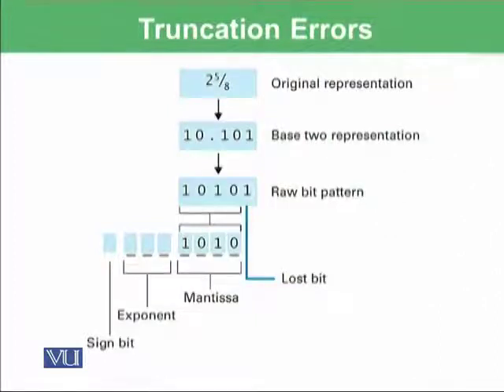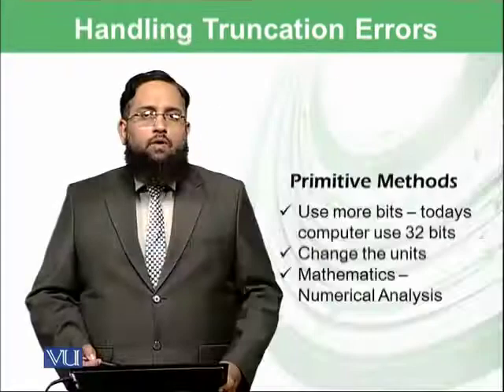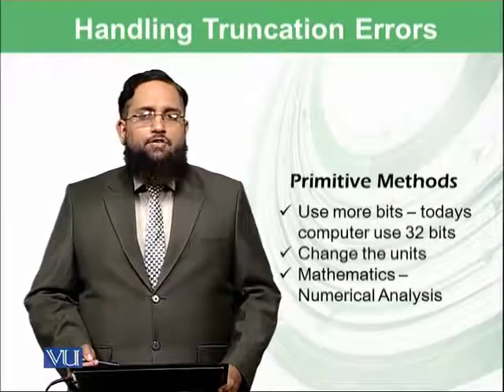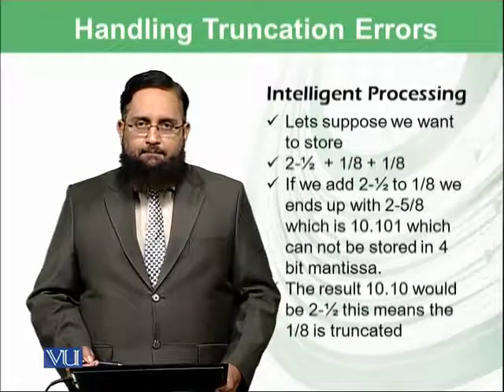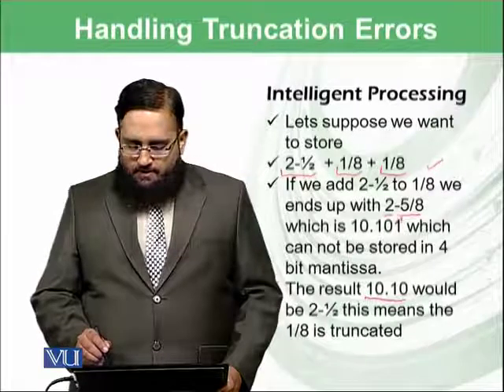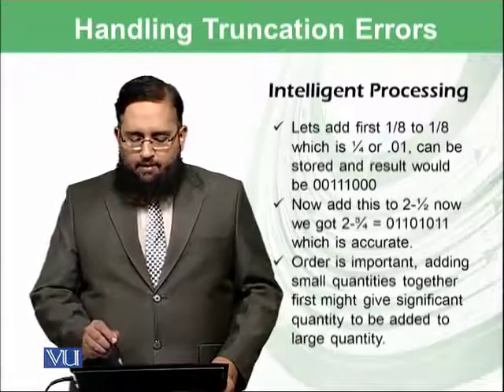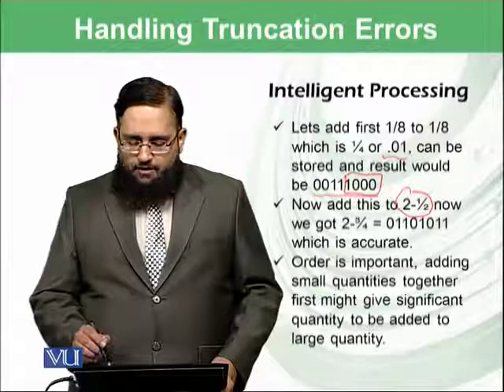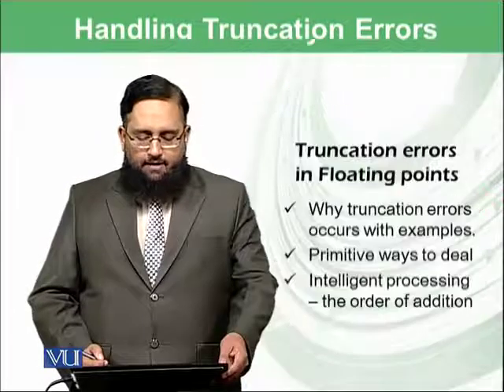CS101 Topic028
CS101 Topic 019 :  Representing numeric values
CS101 Topic 020 :  Representing images
CS101 Topic 021 :  Representing sound
CS101 Topic 022 :  Binary notation